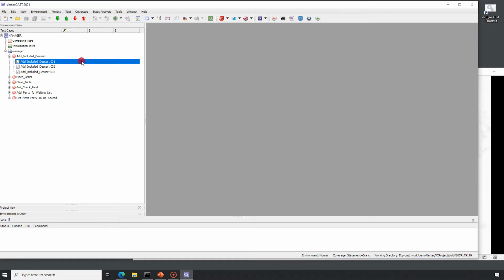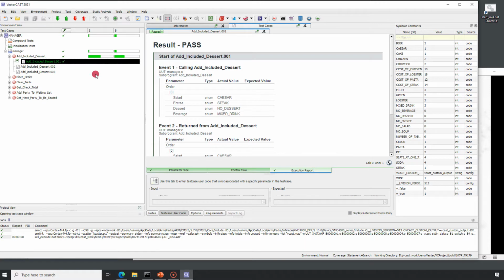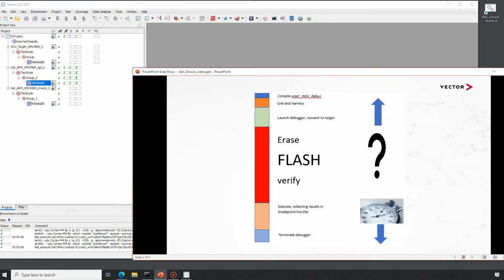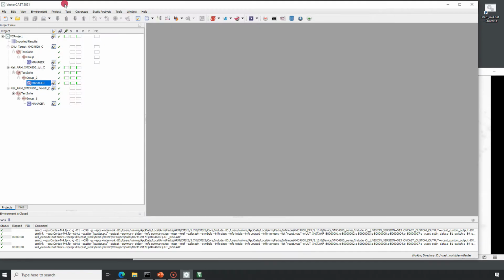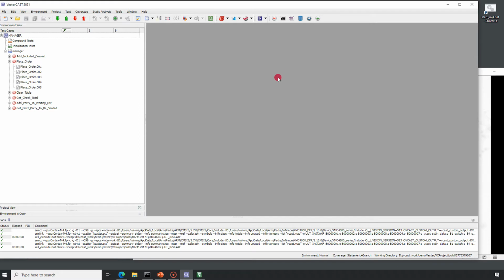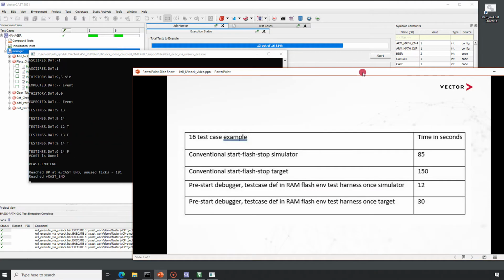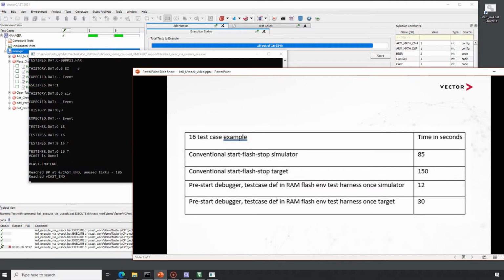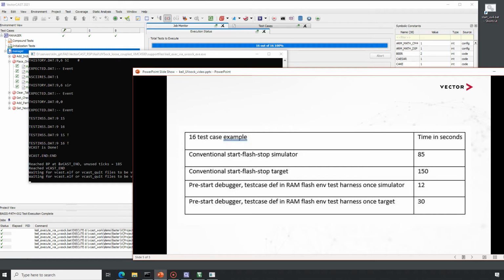Are You Still Waiting for Erase-Flash-Verify?